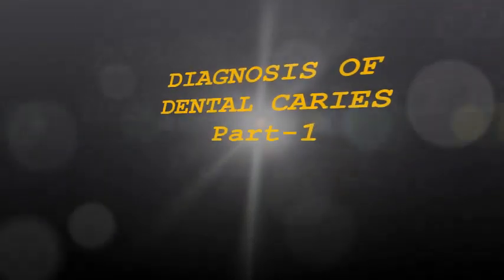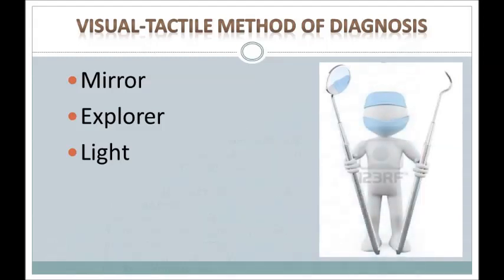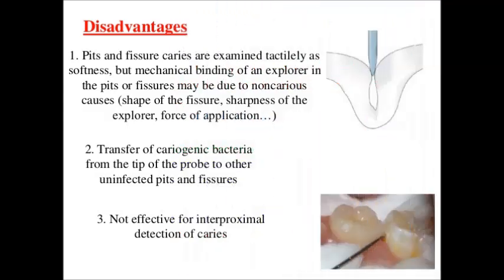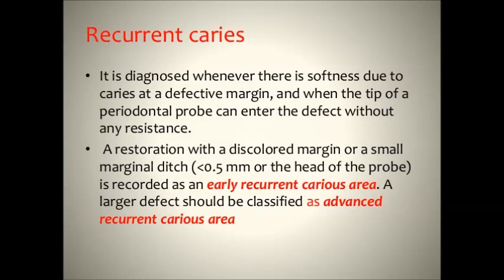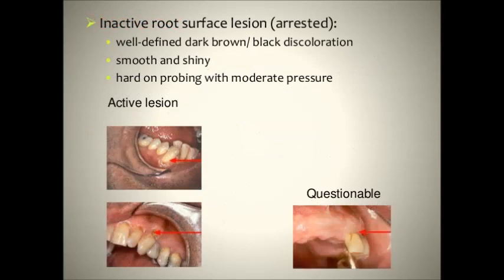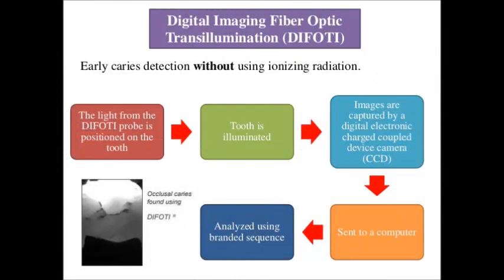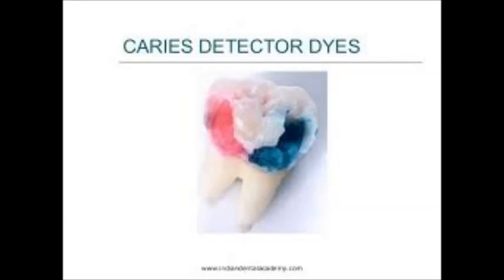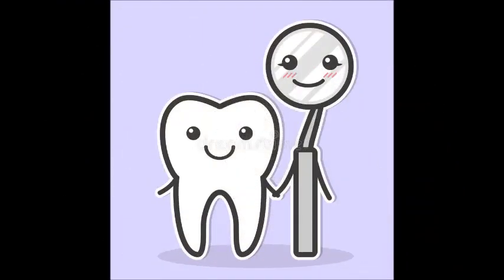diagnosis of dental caries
diagnosis of dental caries, visual tactile method,advances in visual method ,dyes, FOTI  , DIFOTI